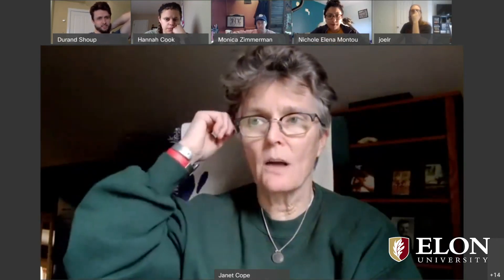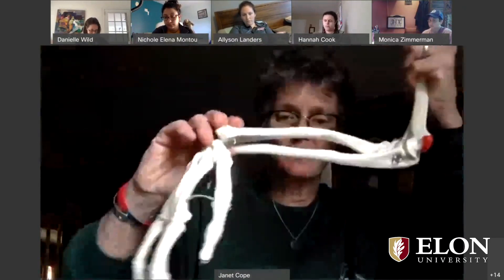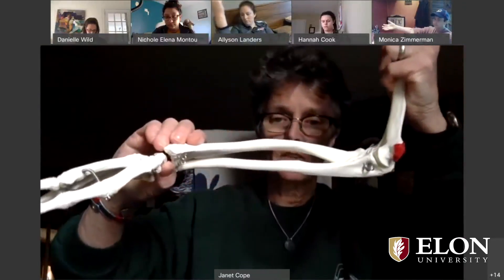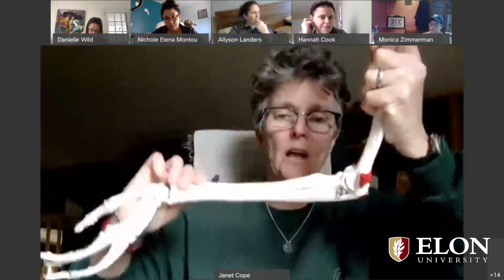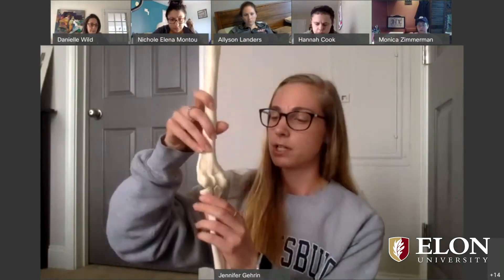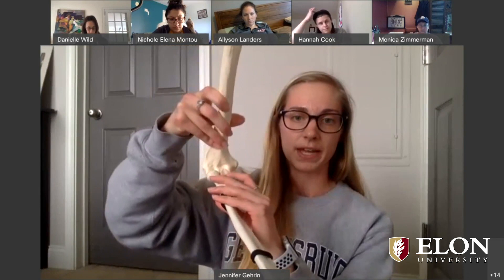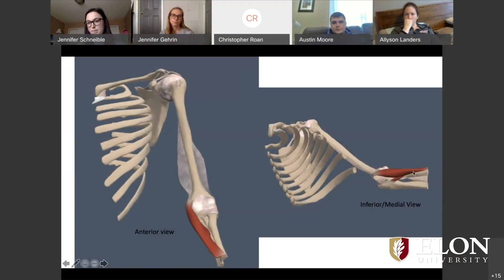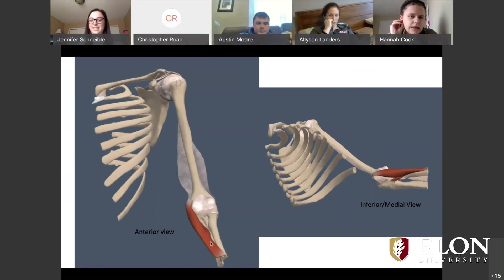Doctor of Physical Therapy students learn human anatomy virtually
First-year Doctor of Physical Therapy students in Professor Janet Cope's human anatomy course are continuing their hands-on education online. This video is an example of some of the work students have done recently.